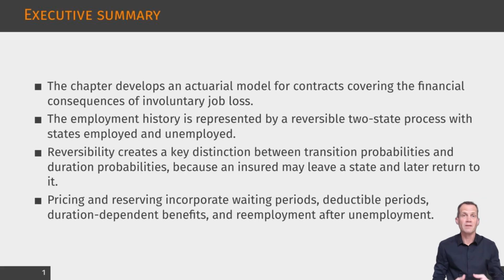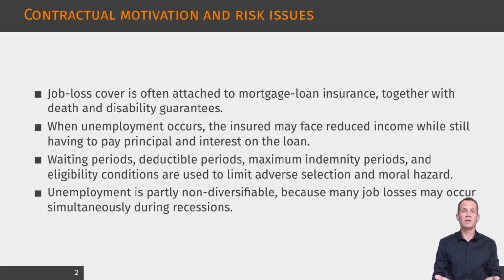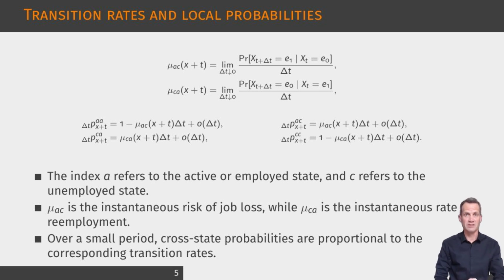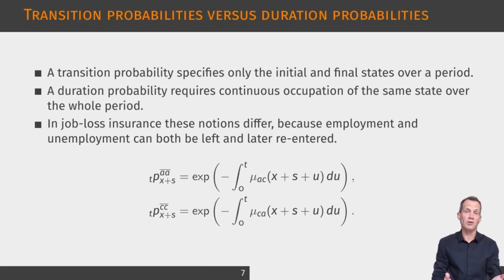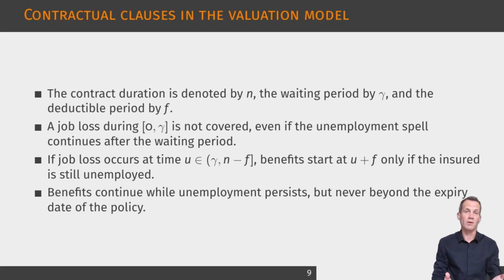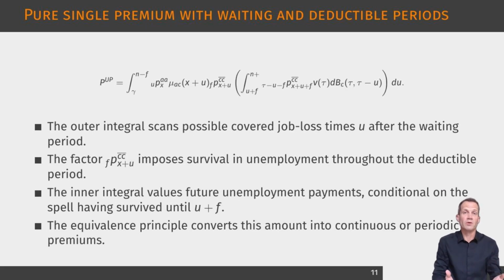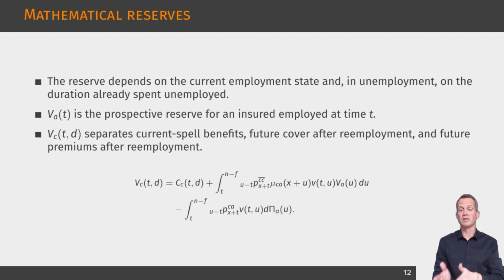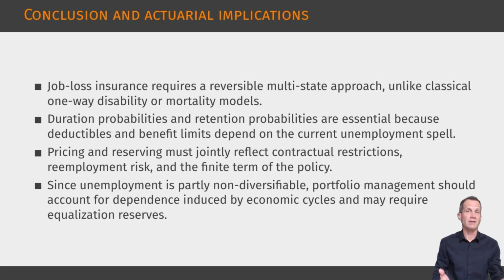Chapter 4: Job-Loss Insurance